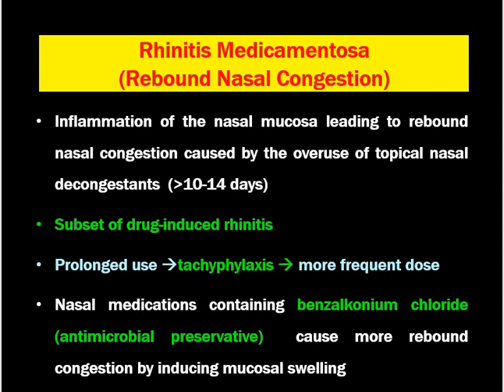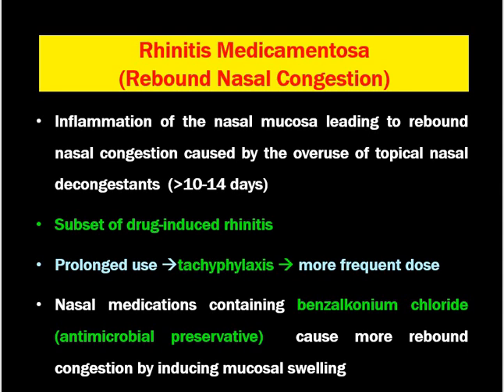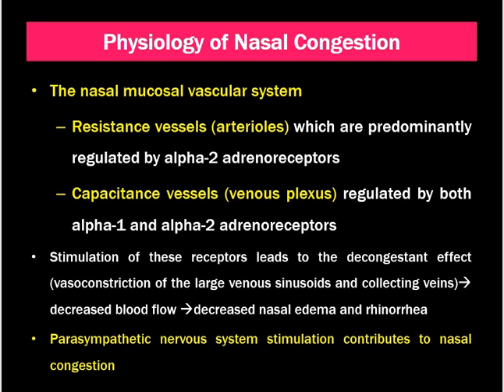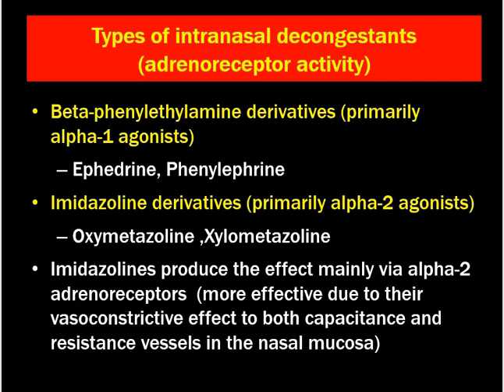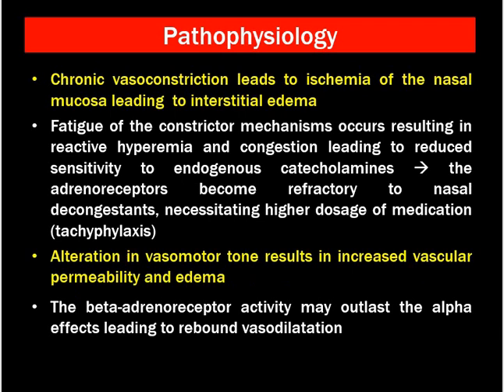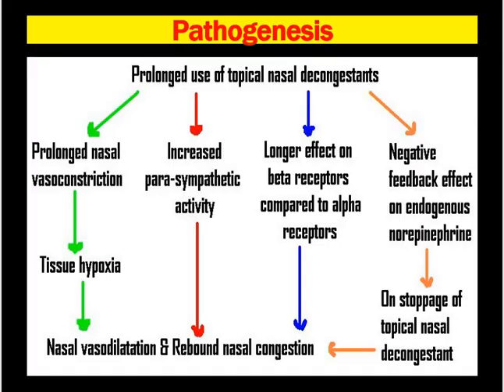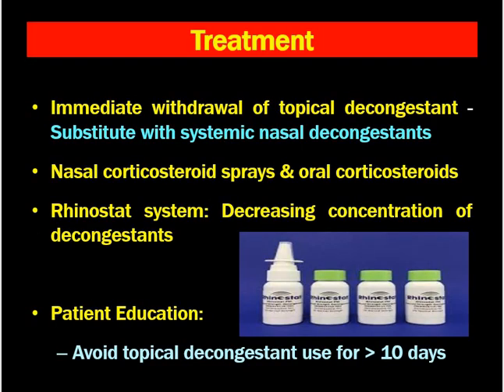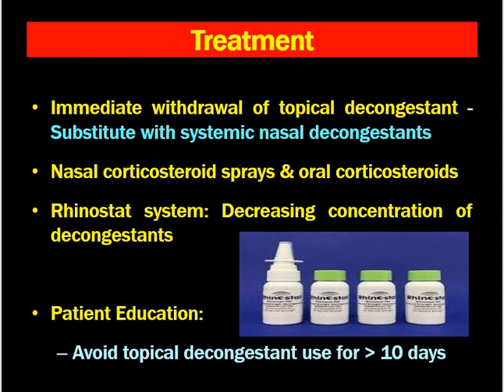Rhinitis medicamentosa //Rebound nasal congestion //Dr Krishna's ENT Lectures // Manipal Pokhara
Rhinitis medicamentosa is defined as Inflammation of the nasal mucosa leading to rebound nasal congestion caused by the overuse of topical nasal decongestants for more than 10-14 days.
 It is a subset of drug-induced rhinitis
Prolonged use of these drugs leads to tachyphylaxis and  more frequent dose in frequent intervals is required
Nasal medications containing benzalkonium chloride (antimicrobial preservative)  cause more rebound congestion by inducing mucosal swelling
Oxymetazoline is an adrenergic α1- and α2-agonist and a direct-acting sympathomimetic drug
It causes vasoconstriction of dilated arterioles and reduces blood flow by stimulating adrenergic receptors
Contracts smooth muscle of venous erectile tissue present in nasal turbinates  mucosal shrinkage and  decrease airway resistance
Pathophysiology:
 Chronic vasoconstriction leads to ischemia of the nasal mucosa leading  to interstitial edema
Fatigue of the constrictor mechanisms occurs resulting in reactive hyperemia and congestion leading to reduced sensitivity to endogenous catecholamines  the adrenoreceptors become refractory to nasal decongestants, necessitating higher dosage of medication (tachyphylaxis)
Alteration in vasomotor tone results in increased vascular permeability and edema
The beta-adrenoreceptor activity may outlast the alpha effects leading to rebound vasodilatation.
Clinical features:
Chronic nasal block requiring increased dose & frequency of topical decongestants  after its prolonged use
Nasal mucosa appears hyperemic, granular & boggy in early stages and pale & anemic in later stages

Treatment: immediate withdrawal of topical decongestant  Substitute with systemic nasal decongestants
Nasal corticosteroid sprays & oral corticosteroids
Rhinostat system: Decreasing concentration of decongestants

Patient Education:
Avoid topical decongestant use for more than  10 days